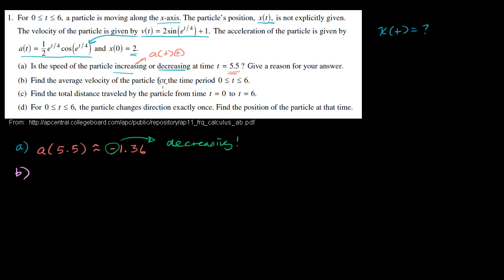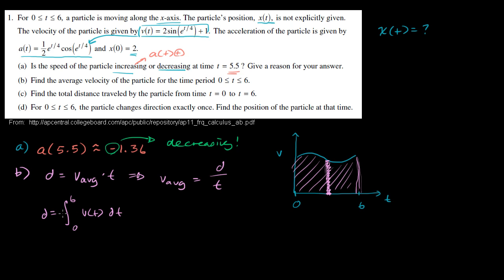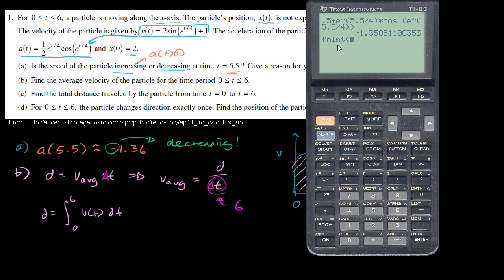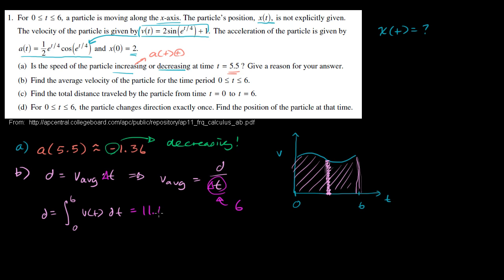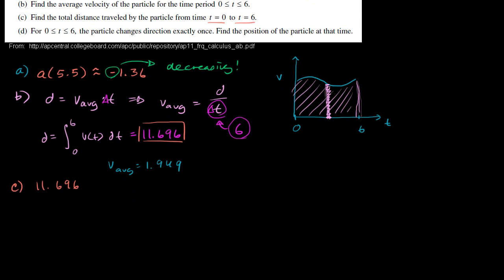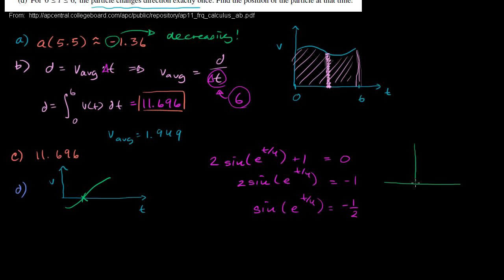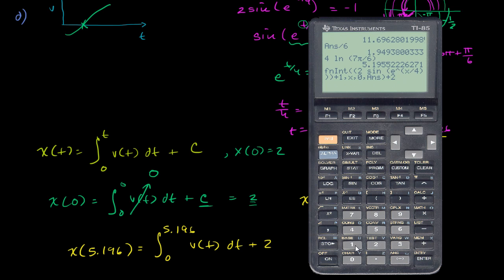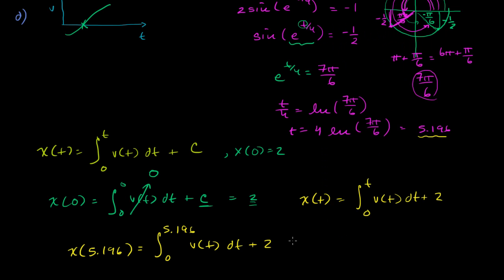2011 Calculus AB Free Response #1 parts b c d | AP Calculus AB | Khan Academy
Integration to find average value of a function. Using a graphing calculator to calculate definite integrals. Created by Sal Khan.